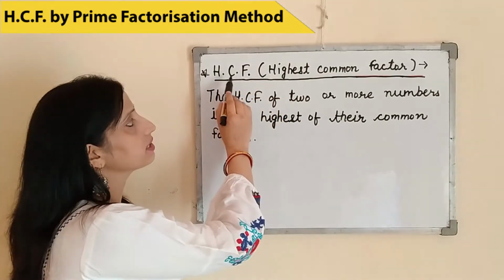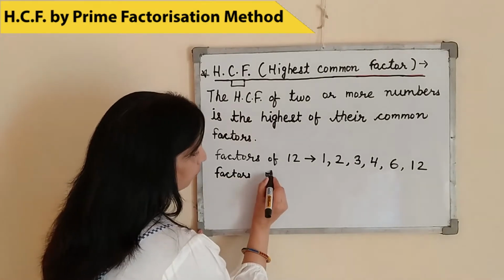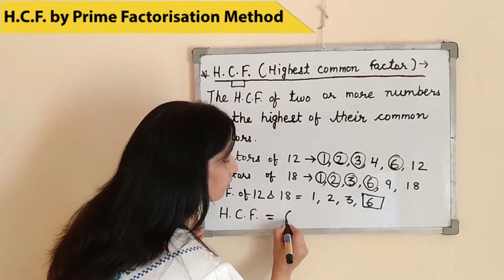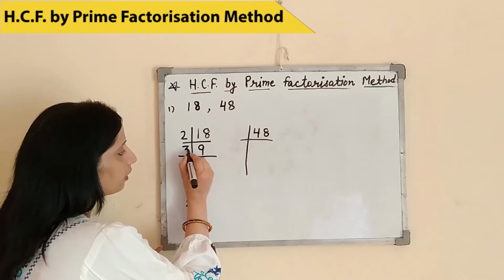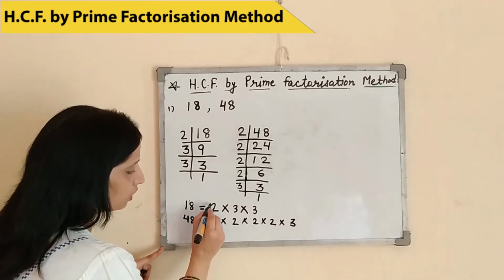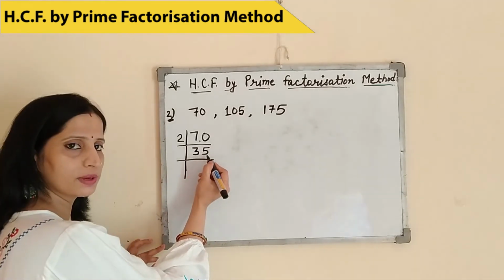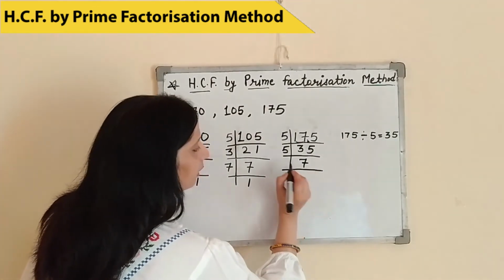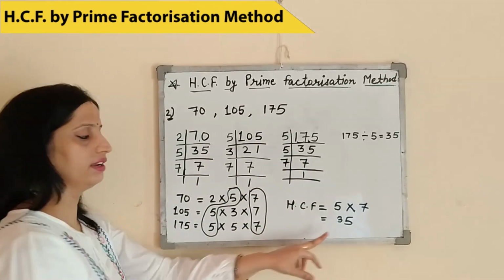H.C.F. by Prime factorisation method.